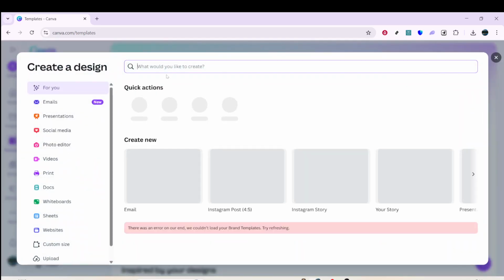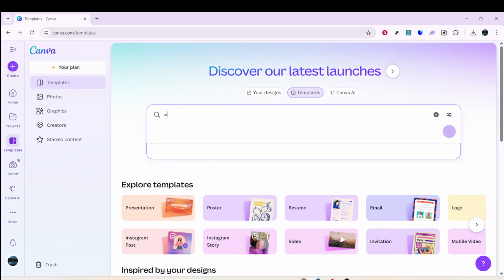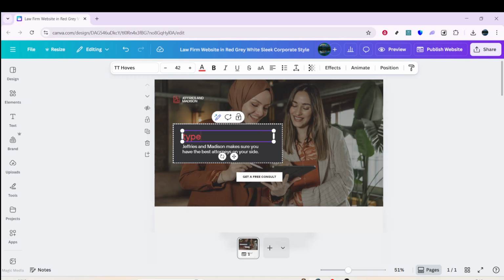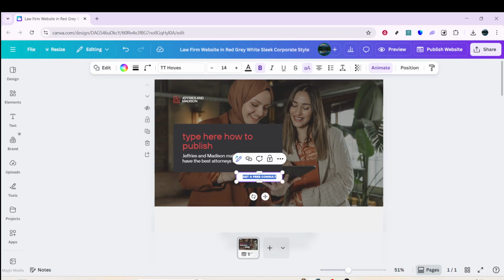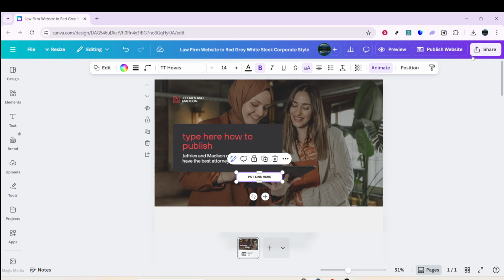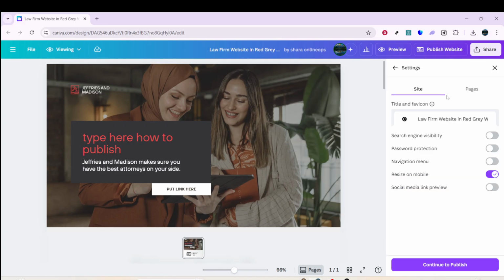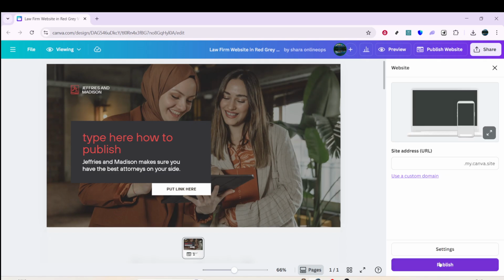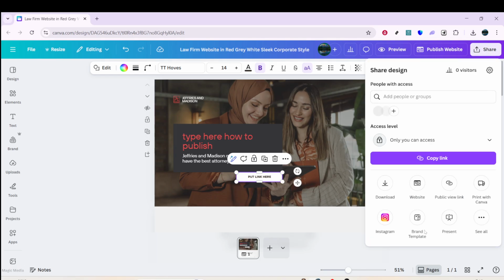How to Publish Canva Website for Free 2025 – Step by Step Guide